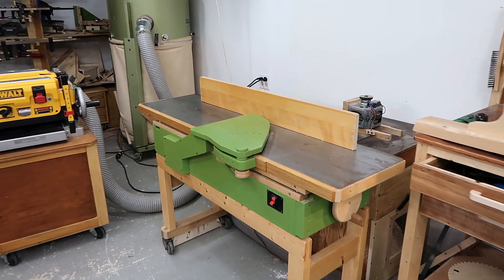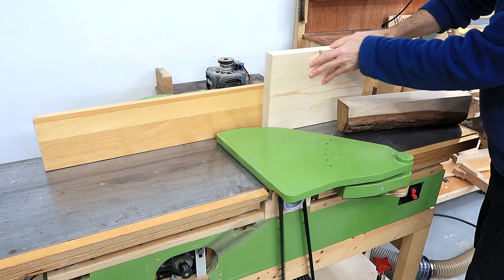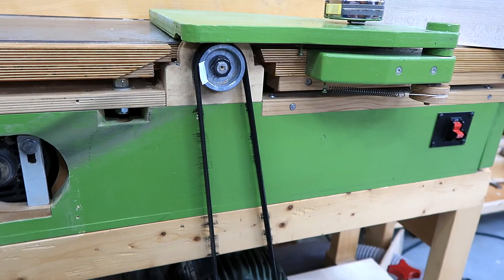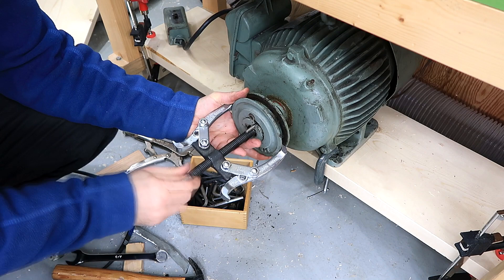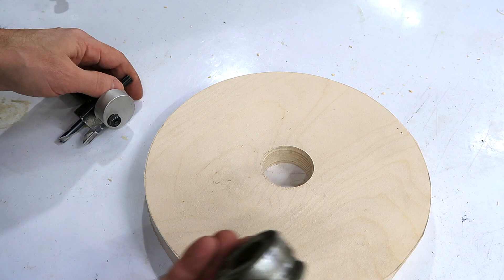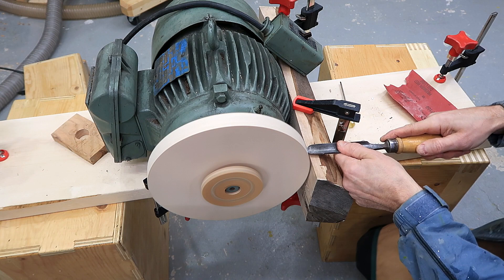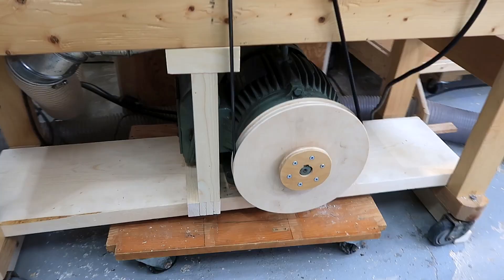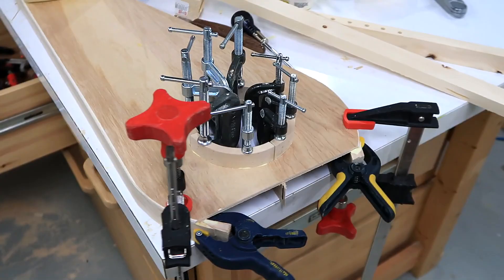Bigger motor for my homemade jointer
Upgrading my 10 year old homemade jointer to use a big induction motor.